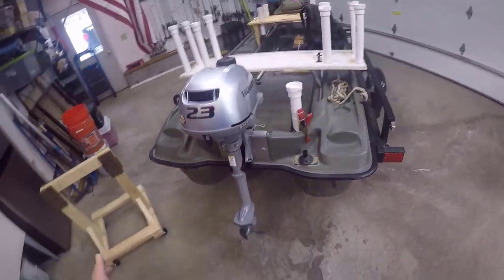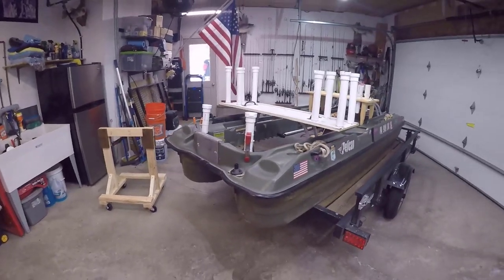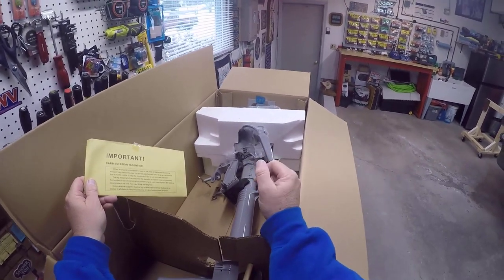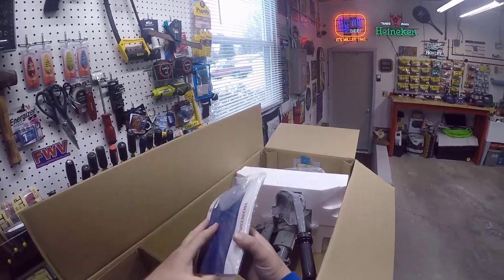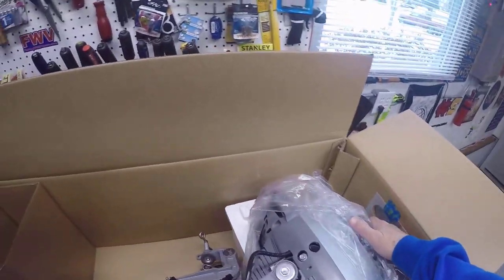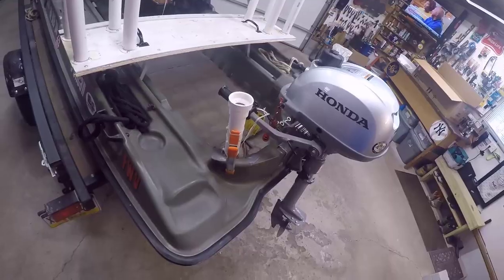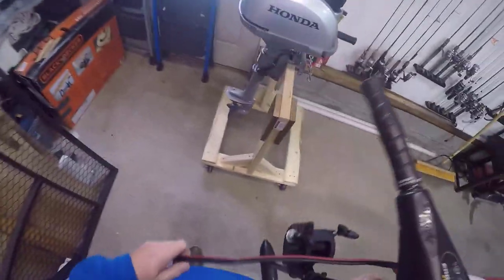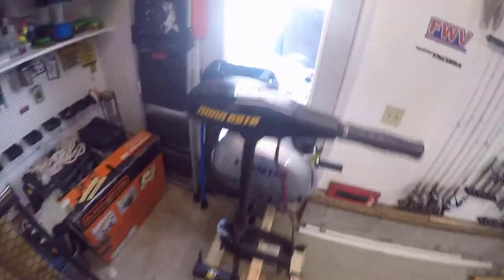PELICAN BASS RAIDER MODIFICATIONS 2022 HONDA 2.3 UNBOXING | Fishing With Vance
Pelican Bass Raider Modifications for 2022 continues with the unboxing of the Honda 2.3 hp outboard motor.  I try out the motor on the Pelican Bass Raider 10e along with trying out the new outboard stand I built this week to hold both motors.  Checkout the video.